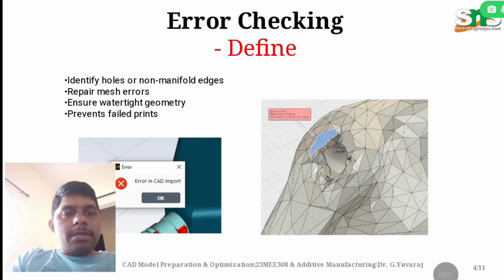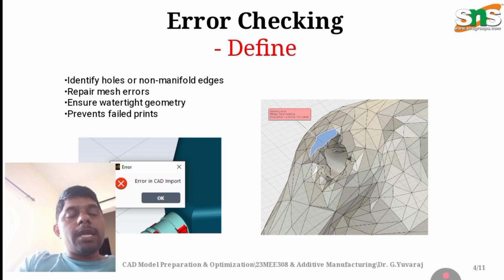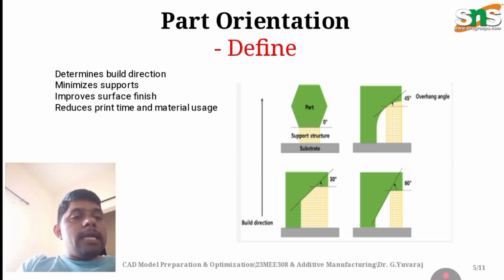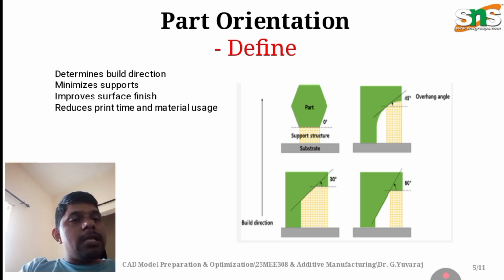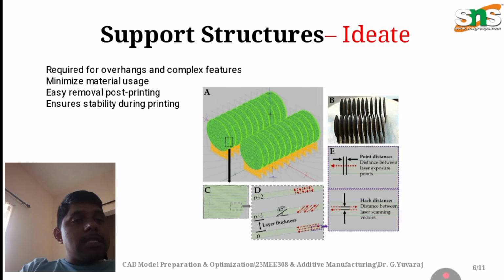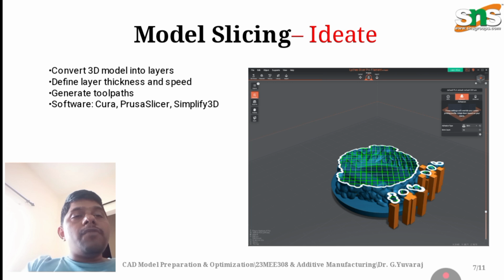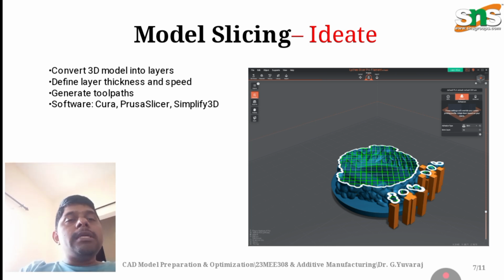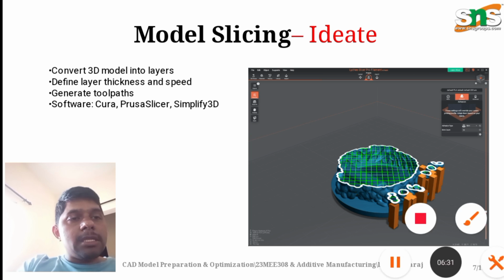Part Orientation in CAD Modelling | 23MEE308 Additive Manufacturing | SNS Institutions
This lecture explains the importance of part orientation in additive manufacturing, focusing on
 build direction affects surface finish, strength, support structures, build time, and material usage. It helps learners choose the optimal orientation for quality and performance in 3D-printed parts.